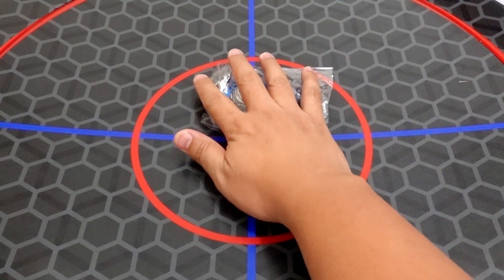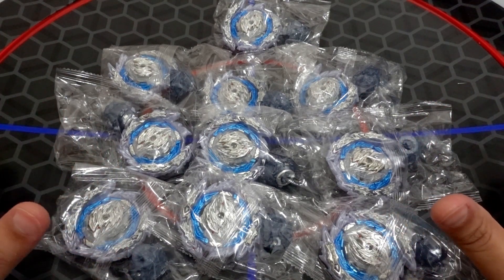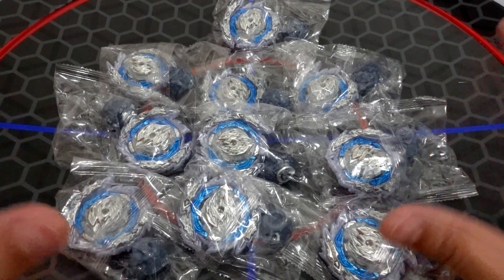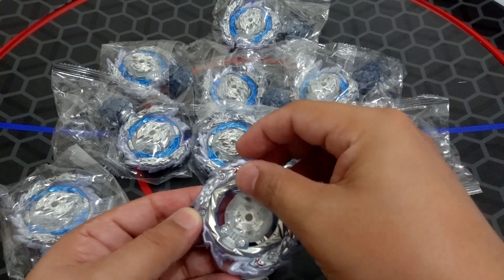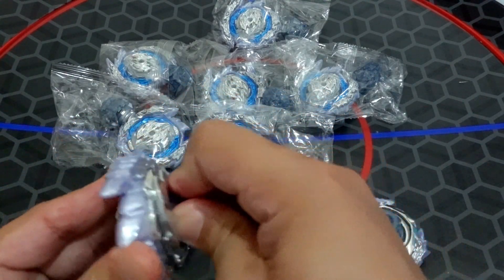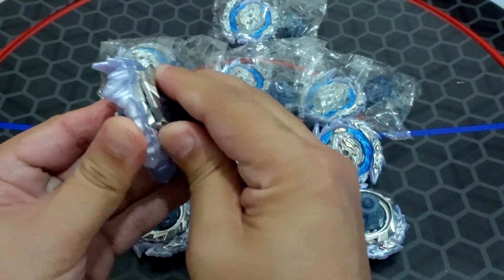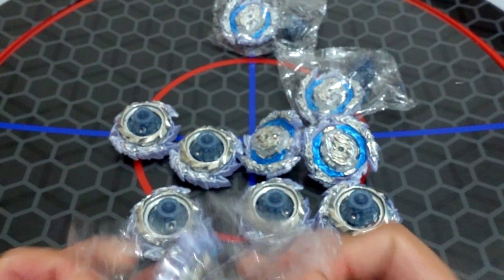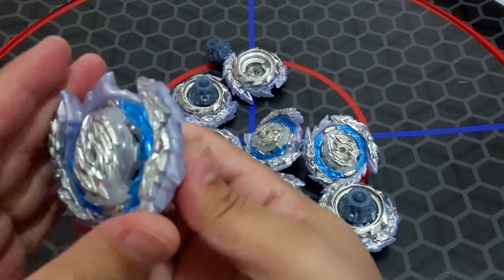MASSIVE GUILTY LONGINUS FLAME BRAND BEYBLADE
GUILTY LONGINUS (Takara Tomy VS Flame) Beyblade Burst DB Flame Brand VS Takara Tomy | R.I.P. Flame Brand Guilty Longinus! GUILTY LONGINUS (Takara Tomy VS Flame) | Real VS Fake | Beyblade Burst Dynamite Battle | Beyblade Burst DB Bootleg Beyblade | Flame Brand VS Takara Tomy Guilty Longinus Karma Metal Destroy 2 Beyblade!

Guilty Longinus Karma Metal Destroy-2 (ギルティロンギヌス・カルマ・メタルデストロイ-2) is an Attack Type Beyblade released by Takara Tomy as part of the Burst System as well as the Dynamite Battle Layer System. It was released as a Booster in Japan on September 11th, 2021. It is the evolution of Rage Longinus Destroy' 3A. It's owner is Lui Shirosagi, a Beyblade Champion! New B-189 Guilty Longinus Karma Metal Destroy-2 Beyblade Burst Dynamite Battle VS Flame Brand Guilty Longinus Beyblade!

What do you think of Takara Tomy and Flame Brand Guilty Longinus Karma Metal Destroy 2?